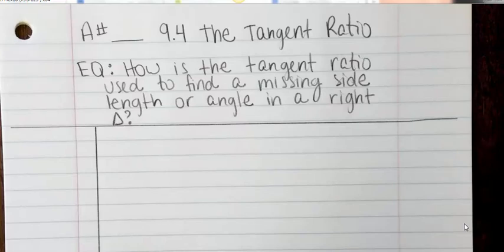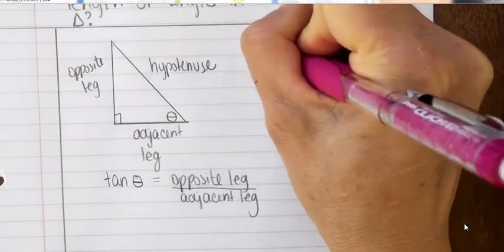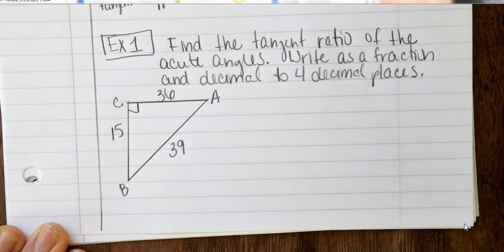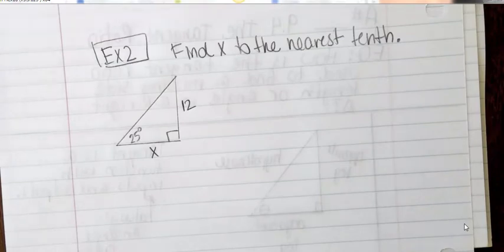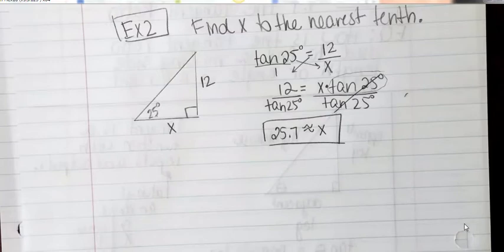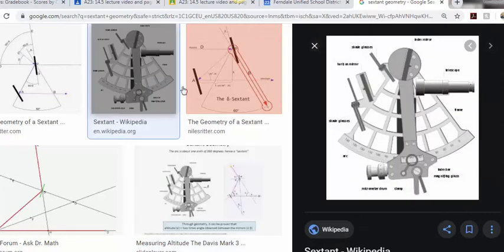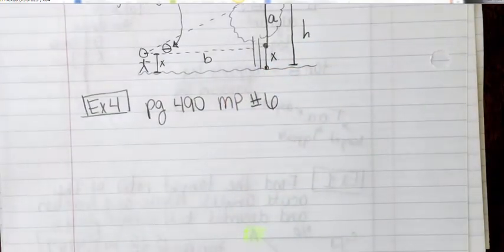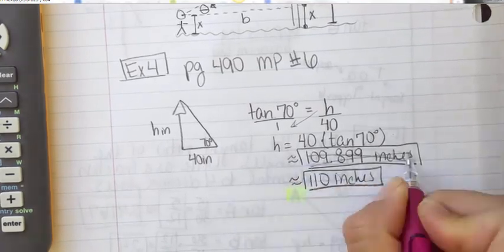9 4 The Tangent Ratio